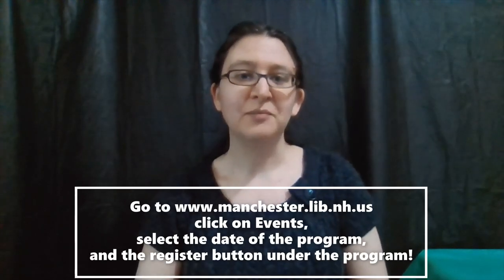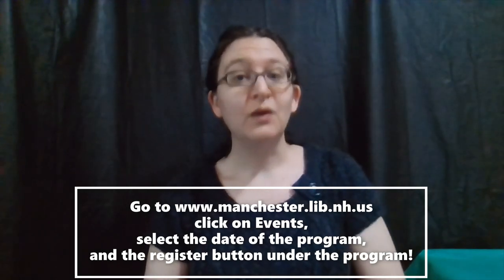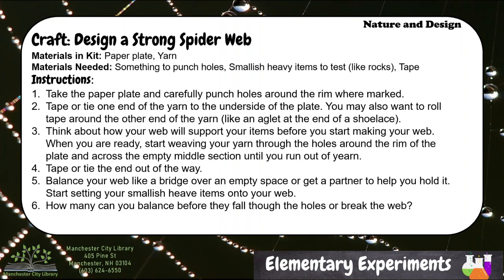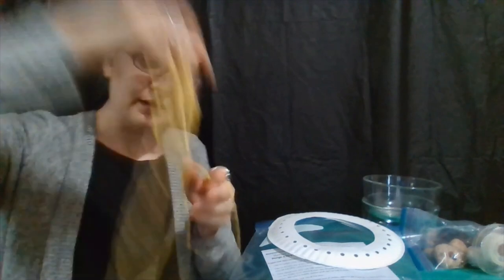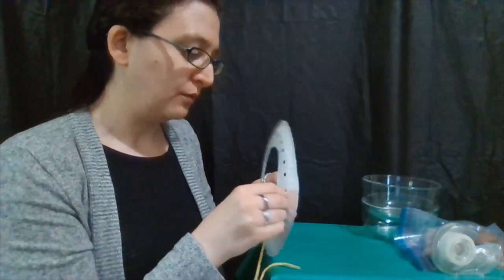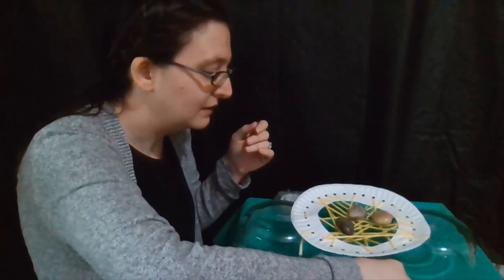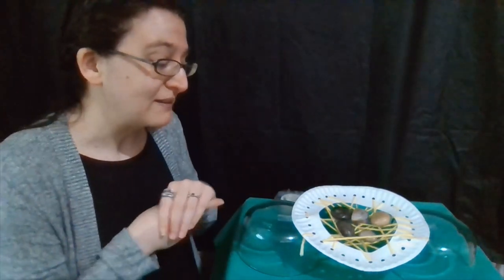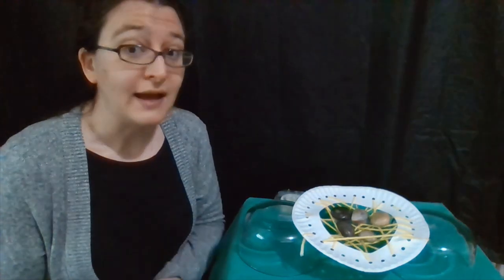Elementary Experiments - Nature and Design - Strong Web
If you were not able to join Ms. Yvonne at this afternoon Elementary Experiments program, here is a how-to video of today's craft, designing a strong web.  A limited number of kits are available at the Children's Reference Desk.  See you in 2 weeks on July 25th.